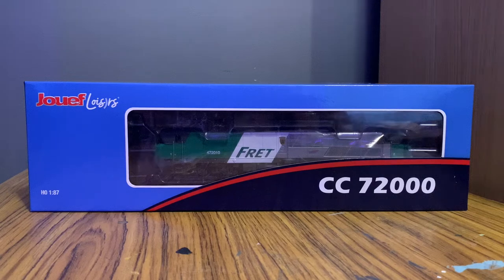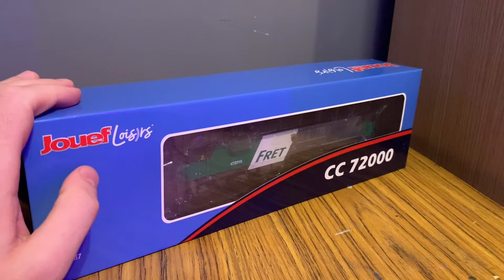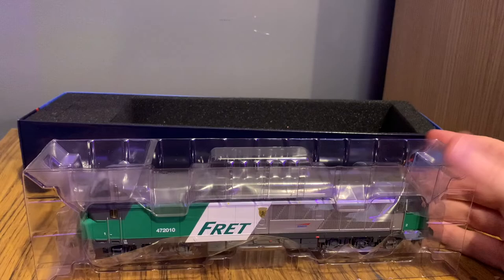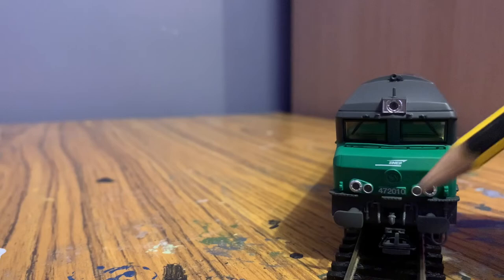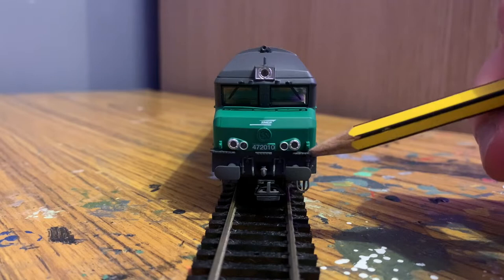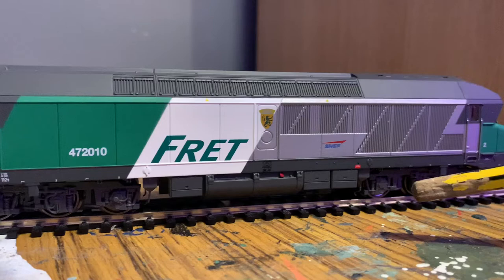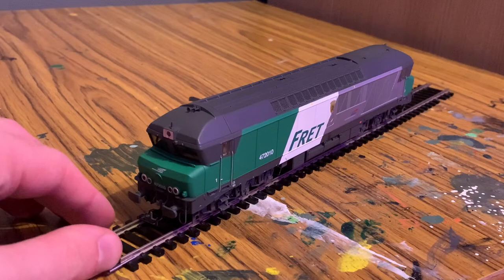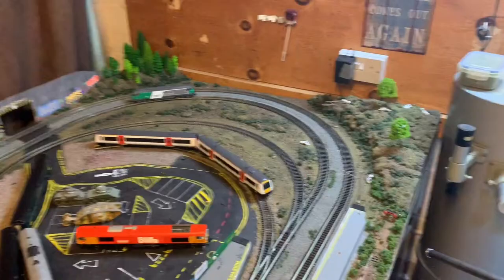Jouef SNCF FRET Livery BB72000 Class Locomotive in HO Scale Review